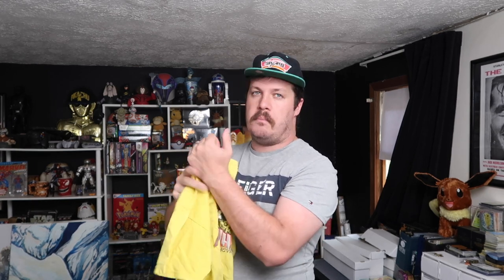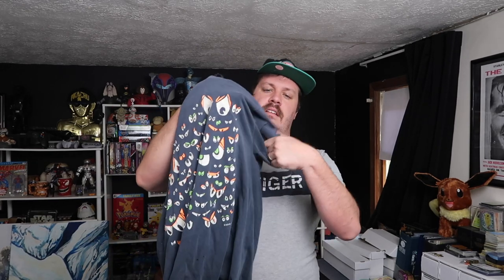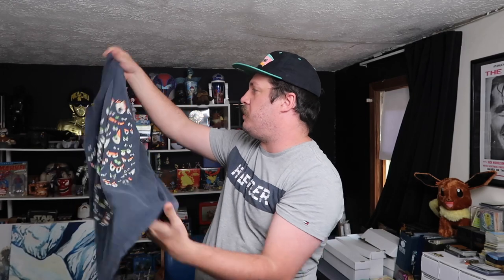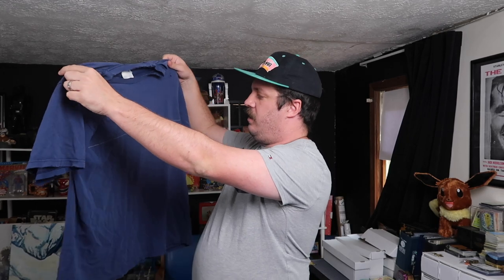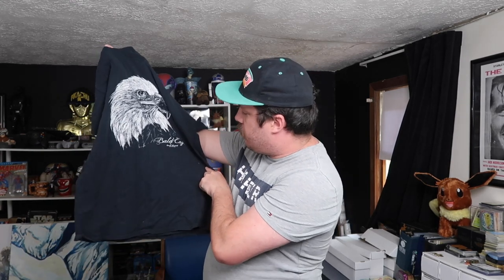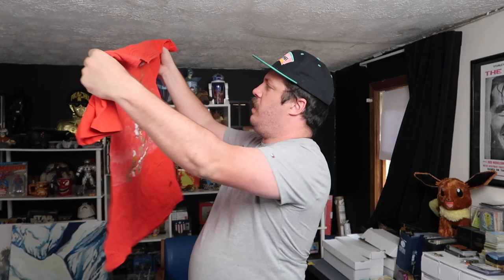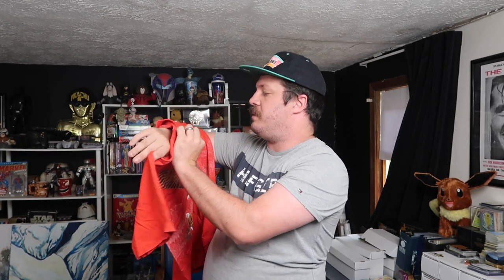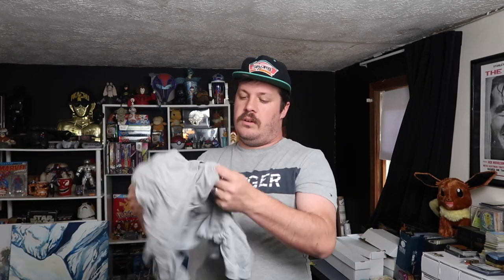Dope Single Stitch Vintage Tee Found! | Mystery Bag Monday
Mystery Bag Monday! What valuable vintage t-shirts will we find in these bags full of rags?